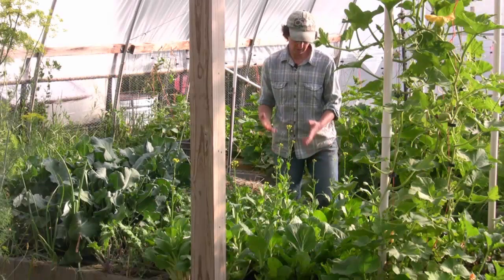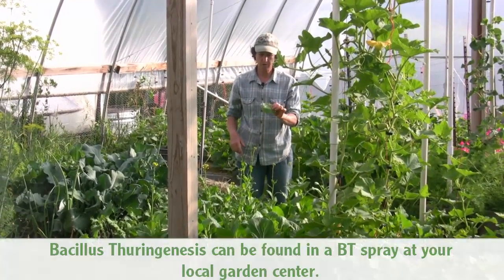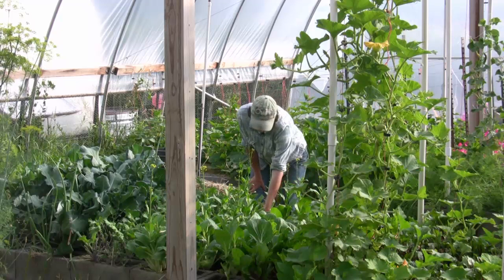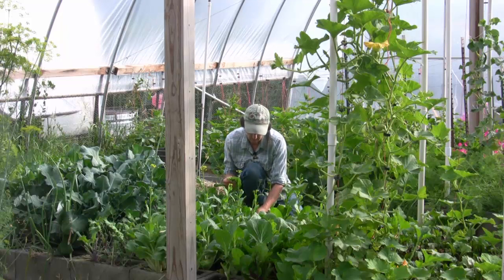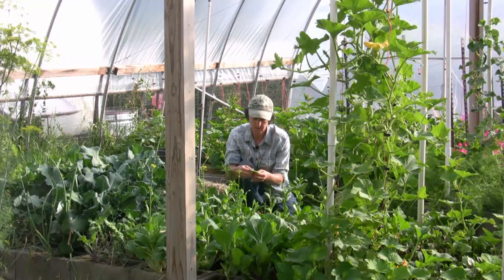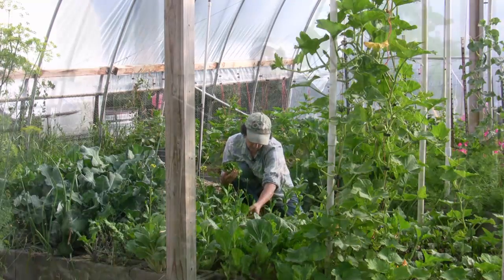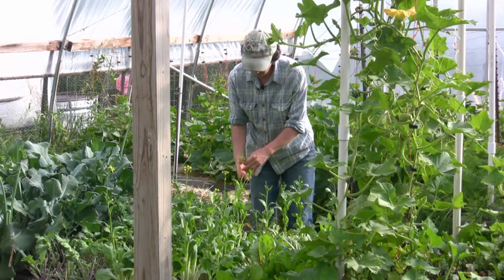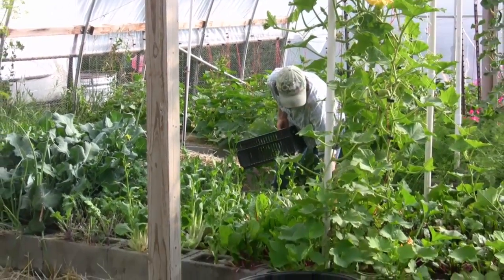Organic Inch Worm Control in the Joi Choi Patch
What do you do when the inch worms invade your joi choi or other leafy greens? BT spray is a great organic pest control for keeping these pests from chewing up your greens.
For more organic pest control and weed free gardening techniques, watch the free High Performance Garden Show